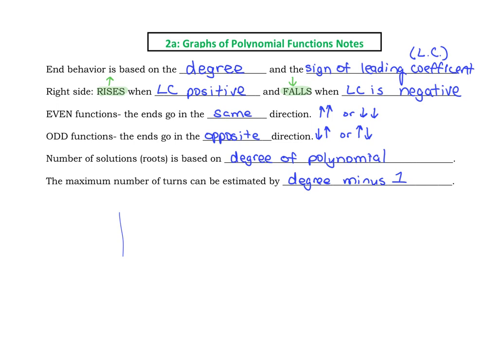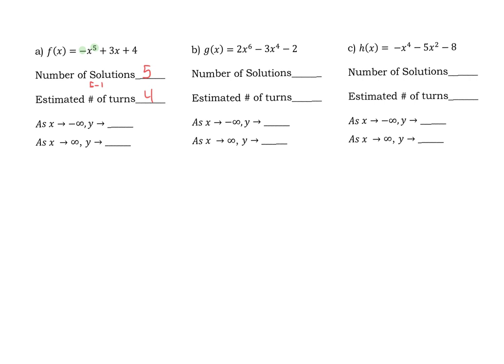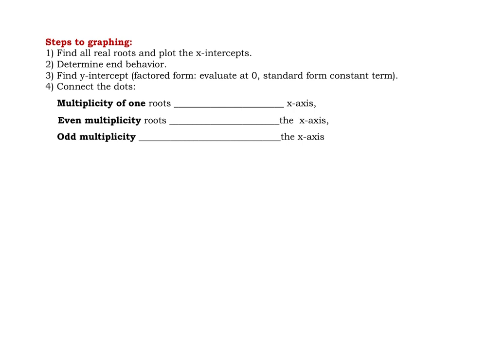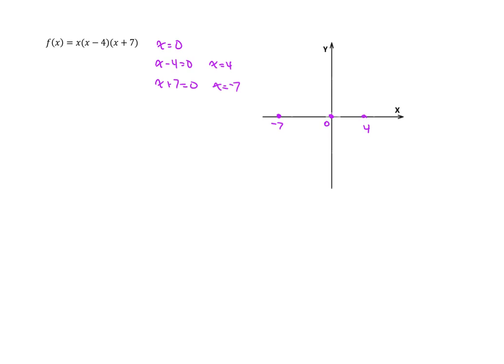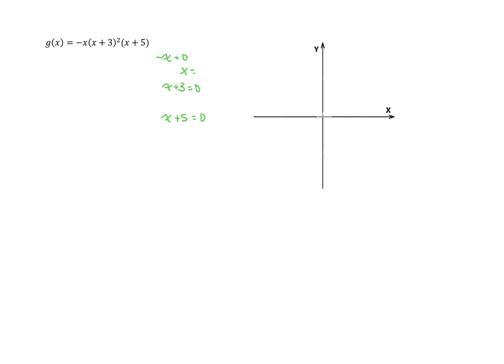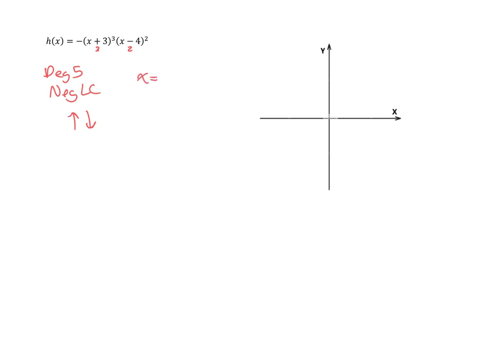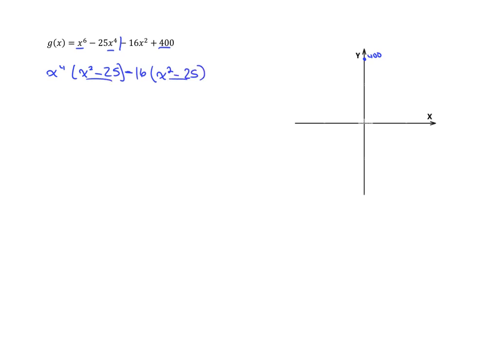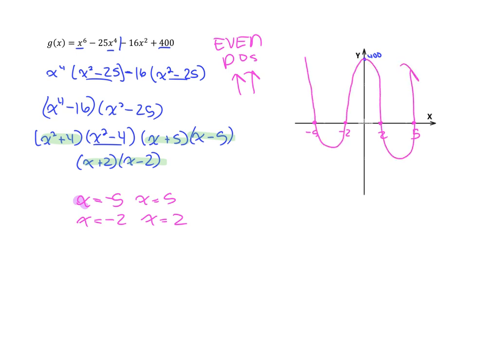2a Graphs of Polynomial Functions Notes Display